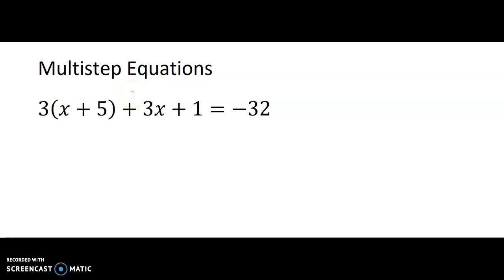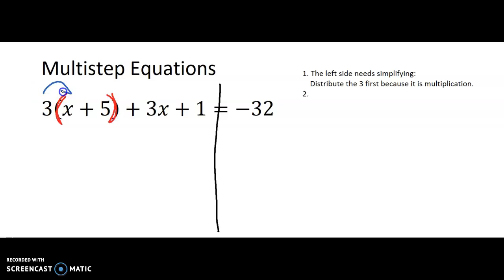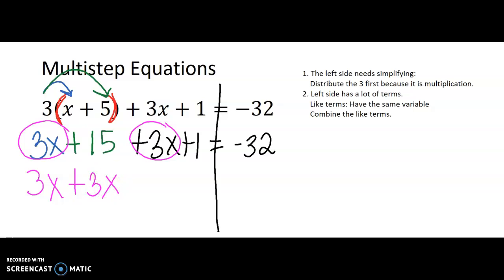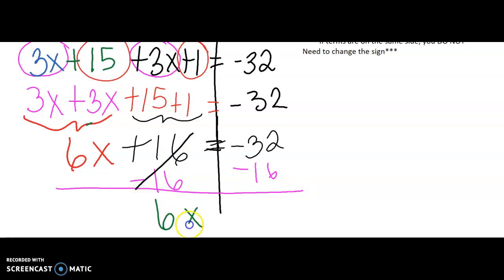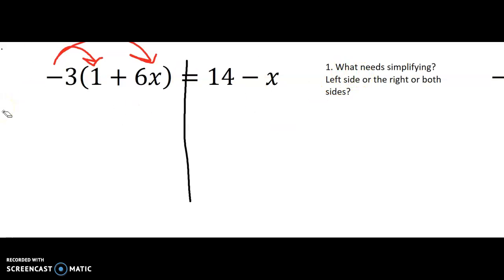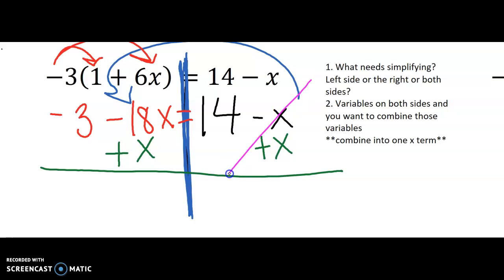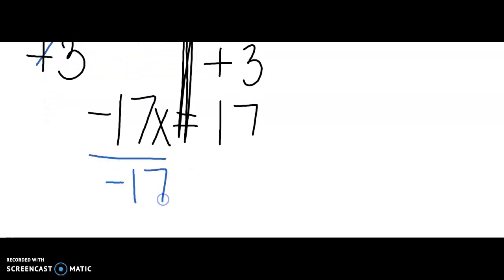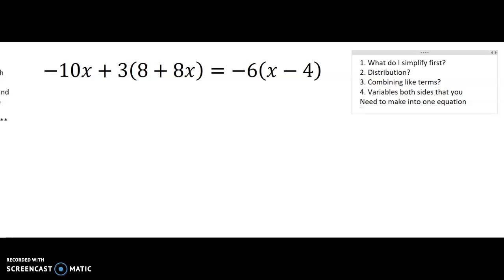Multistep Equations: Part 1